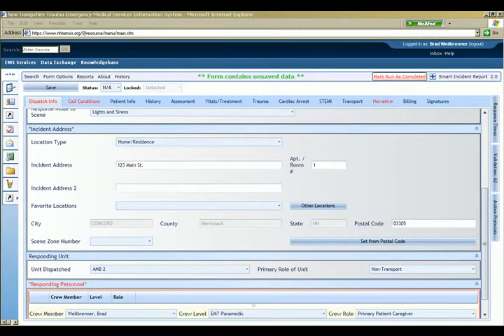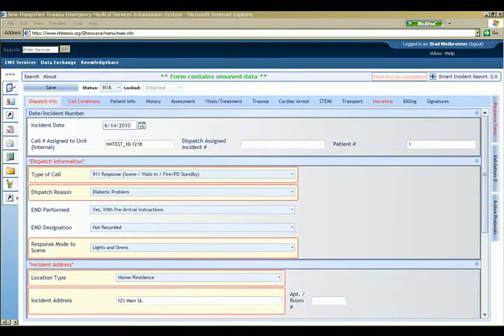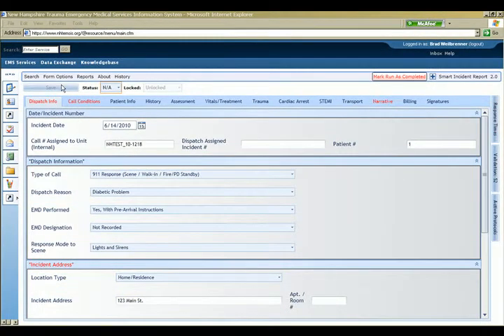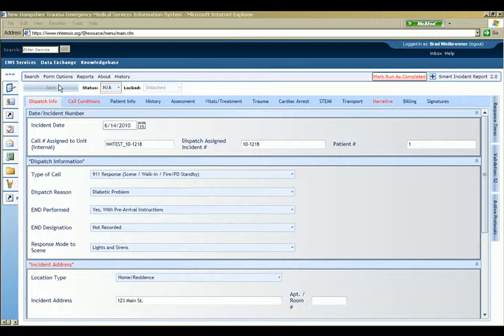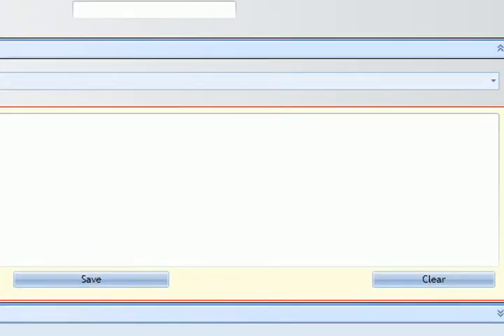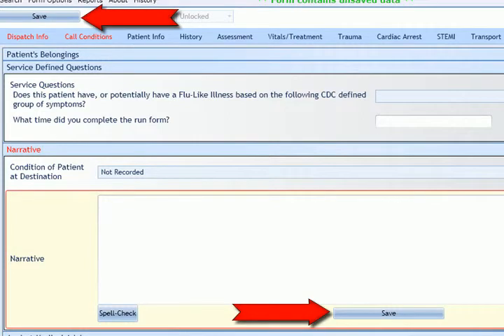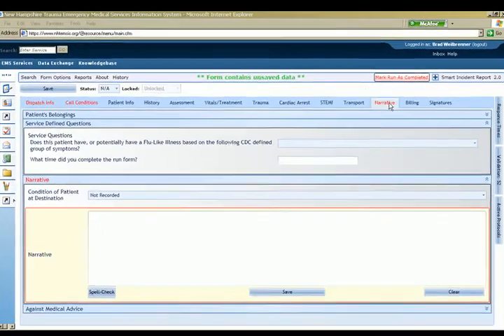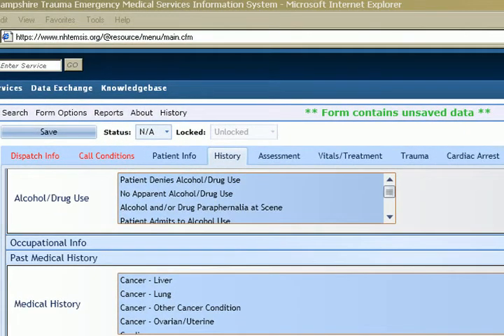Save Function Tutorial